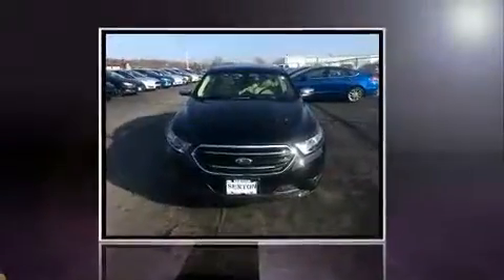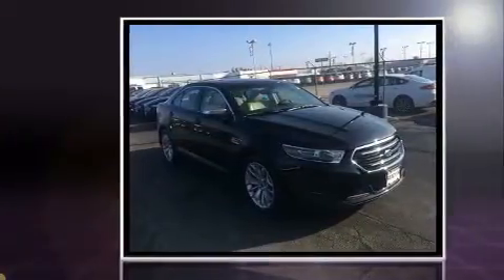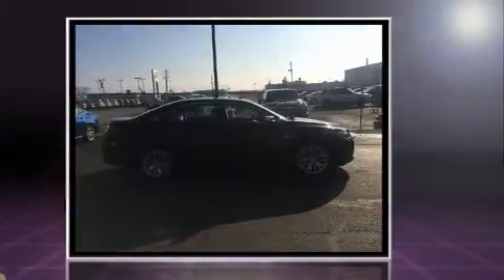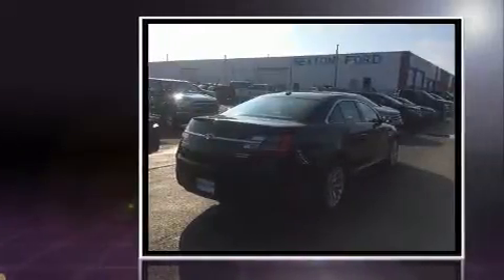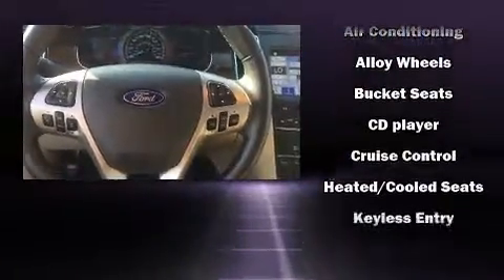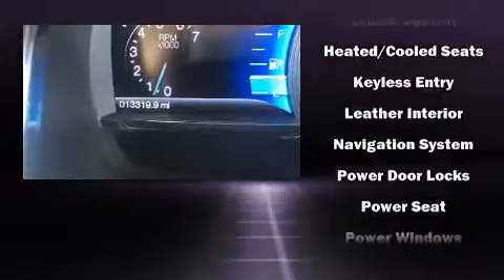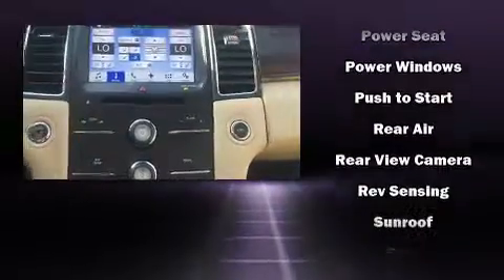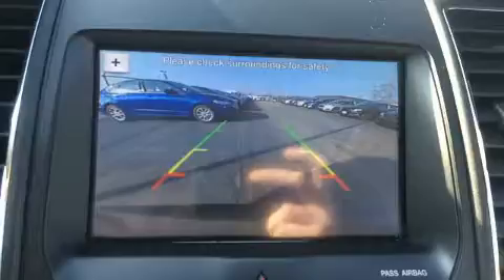2016 Ford Taurus Limited in Moline, IL 61265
Sexton Ford
3802 16th Street

Here's a great deal on a 2016 Ford Taurus. This 4 door, 5 passenger sedan still has less than 15,000 miles! Smooth gearshifts are achieved thanks to the refined 6 cylinder engine, and for added security, dynamic Stability Control supplements the drivetrain. Top features include a split folding rear seat, leather upholstery, speed sensitive wipers, a built-in garage door transmitter, a power seat, an automatic dimming rear-view mirror, front dual-zone air conditioning, and seat memory. Power adjustable pedals allow the driver to optimize his or her driving position, enhancing visibility, comfort and safety. Safety equipment has been integrated throughout, including: dual front impact airbags with occupant sensing airbag, front SIDE impact airbags, traction control, brake assist, a panic alarm, an emergency communication system, and 4 wheel disc brakes with ABS. We have a skilled and knowledgeable sales staff with many years of experience satisfying our customers needs. We'd be happy to answer any questions that you may have. We are here to help you.